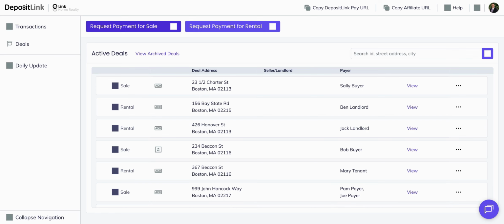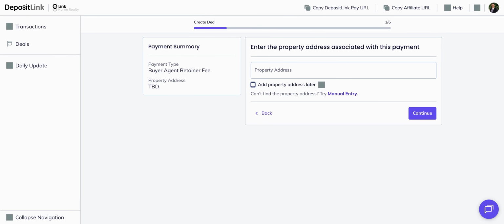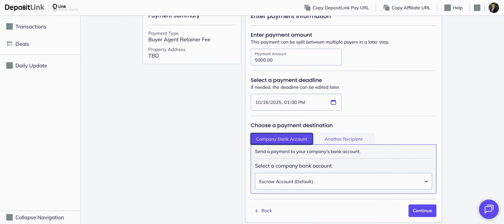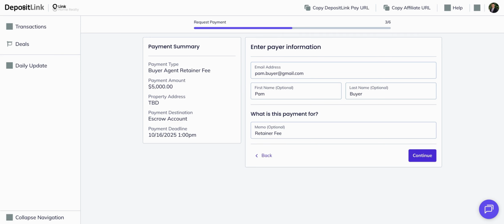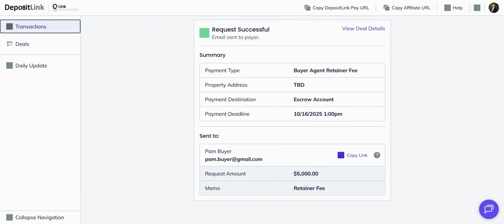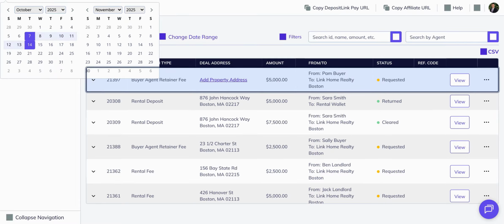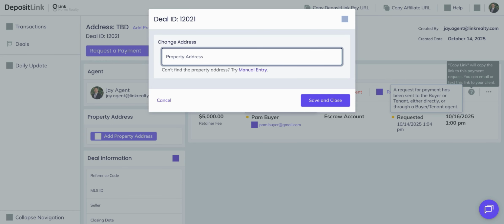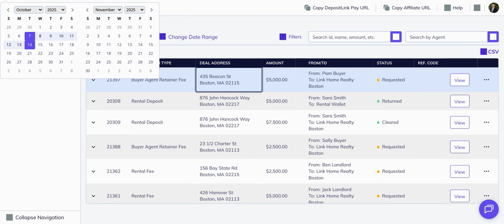How to Request a Retainer Fee Using DepositLink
Learn how to request a retainer fee using DepositLink. In this step-by-step tutorial, we’ll walk you through the process of creating and sending a retainer fee request to your client, ensuring a fast, secure, and seamless transaction.